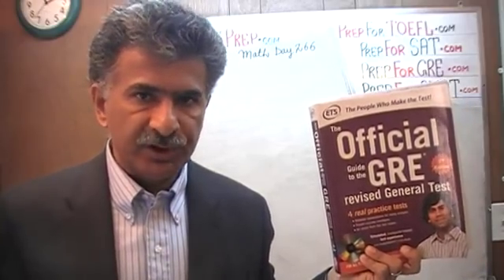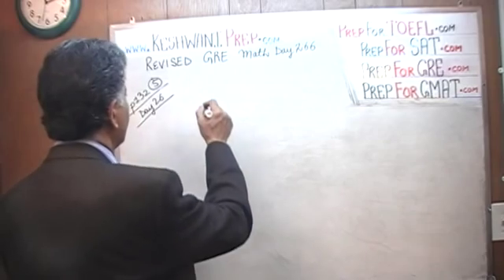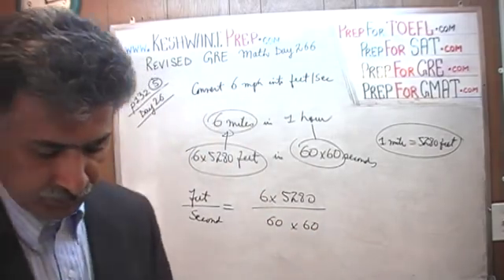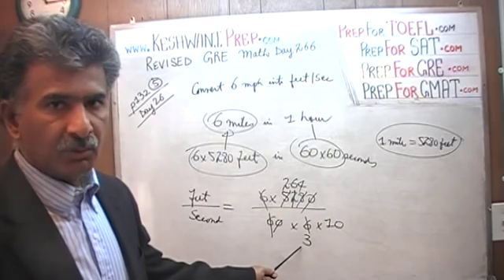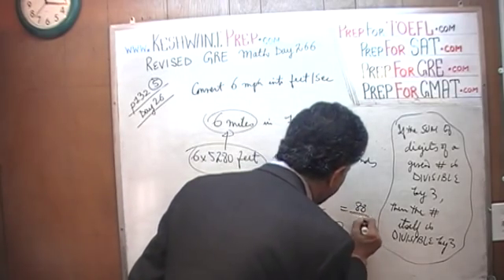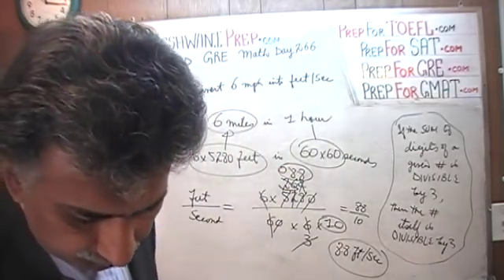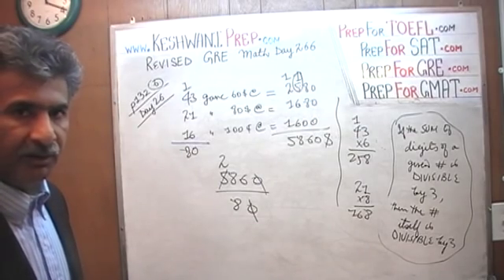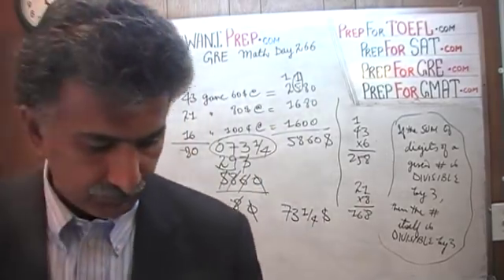Revised GRE Math Day 266, p132, Medium Arithmetic Problems, Prep Tutor via Skype GRE, GMAT, SAT, ACT